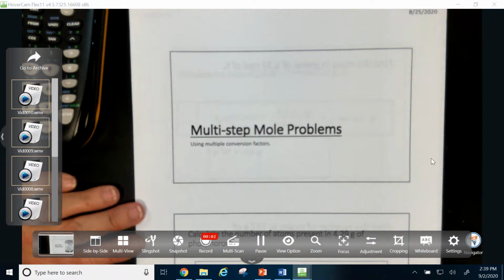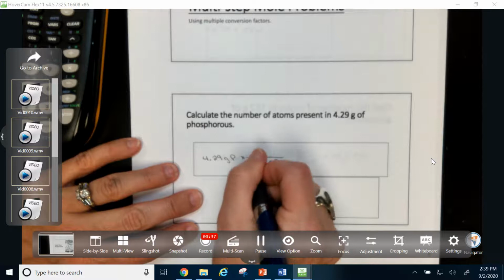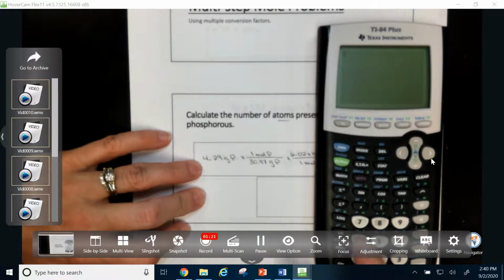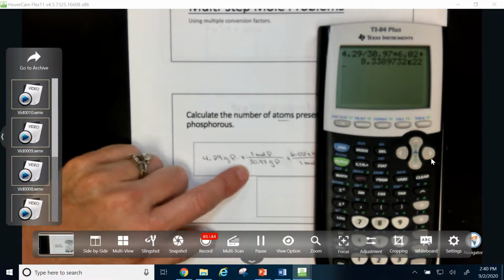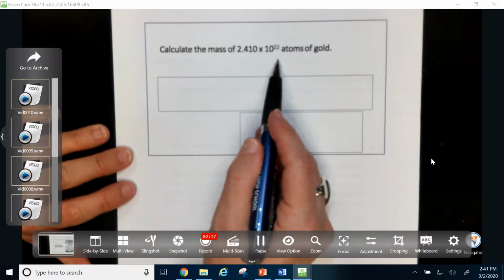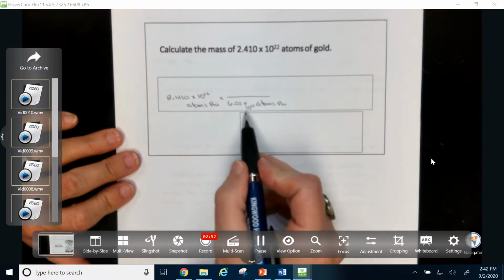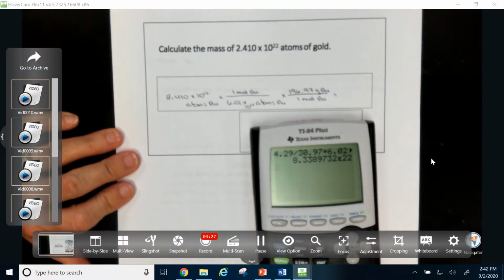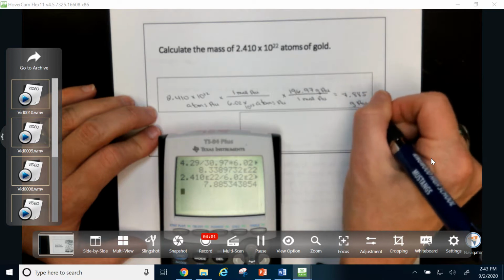Mass and Atoms Multistep problems